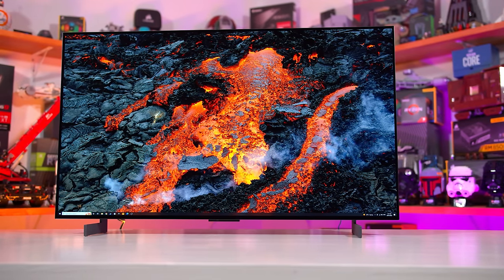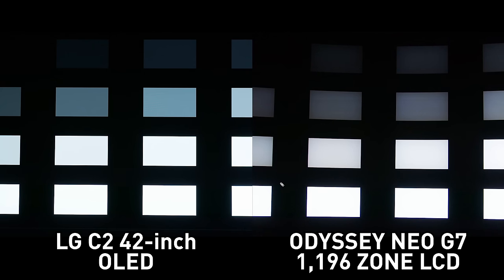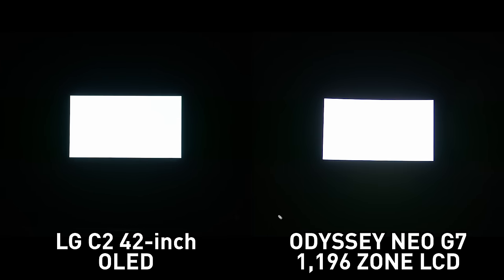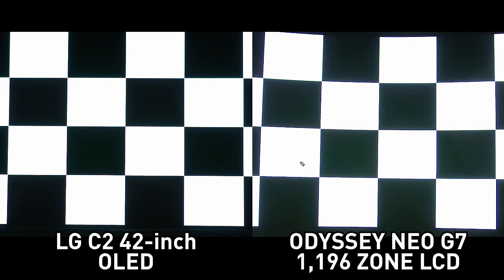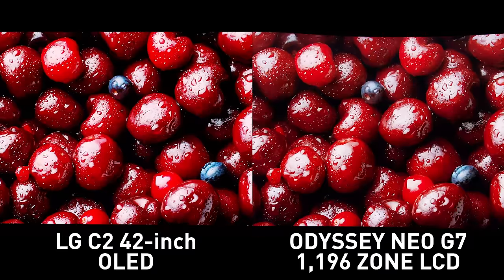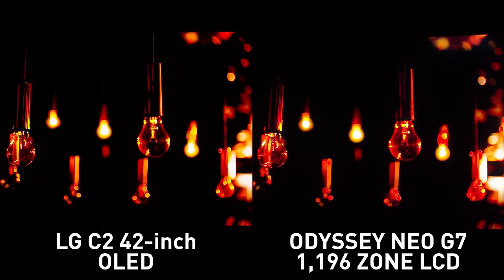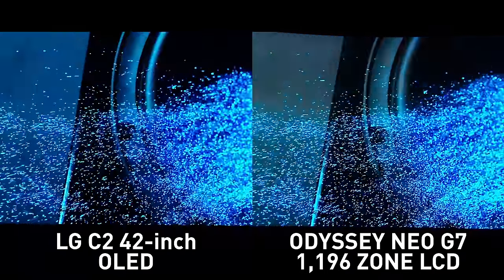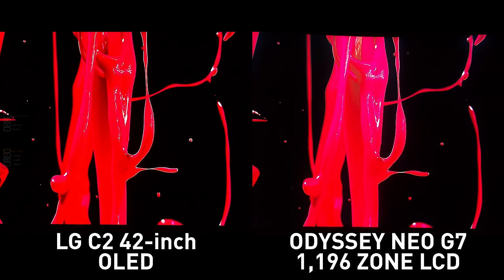OLED vs 1,196 Zone LCD Dimming - What Looks Best?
Buy relevant products from Amazon, Newegg and others below:
Samsung Odyssey Neo G8